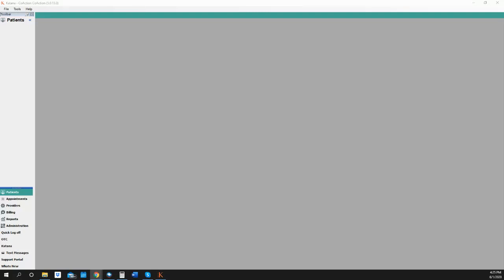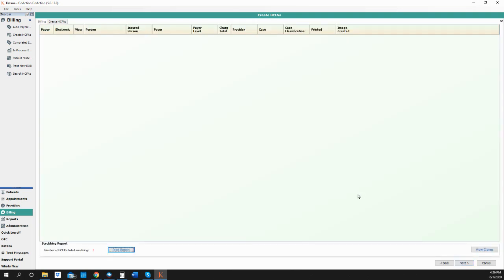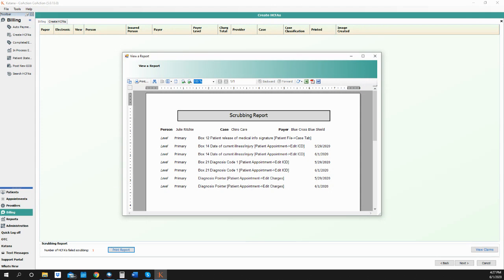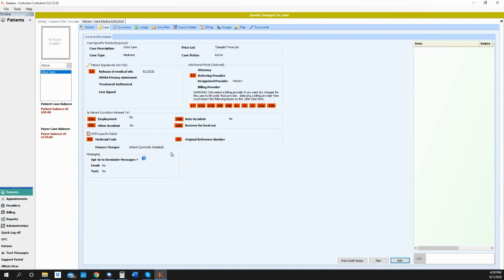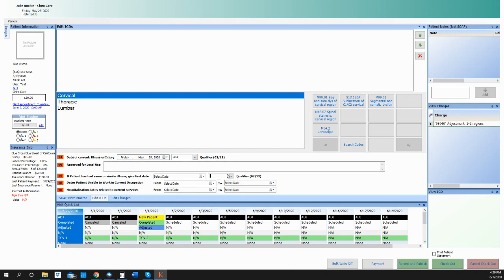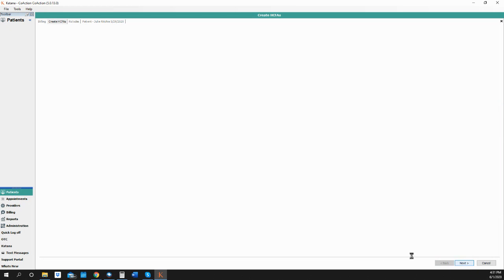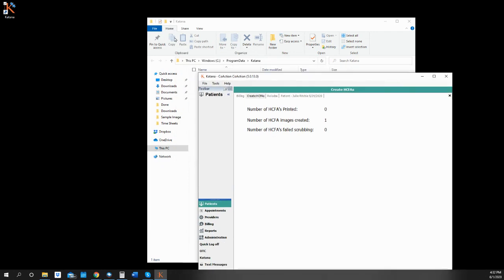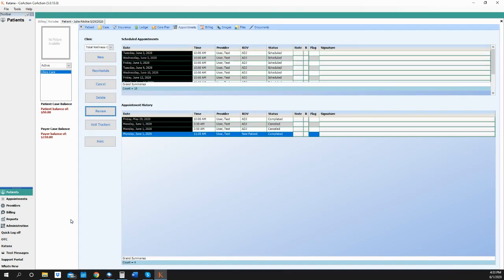How to Create A HCFA in CoAction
🔍 Mastering Billing with CoAction: Generating Patient HCFA's for Timely Payments

Navigating the intricacies of insurance claims can be a daunting task for many chiropractic clinics. But with CoAction's billing capabilities, submitting claims becomes a seamless process. Dive into this tutorial to understand the steps to generate HCFA's – your ticket to ensuring prompt payments for services rendered.

📌 In this detailed guide, you'll discover:
Generating Claims in CoAction: A step-by-step walkthrough on how to effectively produce claims within the CoAction database.
Ensuring Accurate Submissions: Scrubbing takes place prior to generating to ensure that your claims are error-free, maximizing the chance of quick approval by insurance providers.
🛠 Your Partner in Billing:
Receiving timely payments is crucial for the smooth operation of any chiropractic practice. With CoAction's comprehensive billing suite, clinics can navigate the often complex world of insurance claims with confidence.

Get a grip on your clinic's finances with effective billing practices using CoAction – designed to support your chiropractic needs. 💼📊